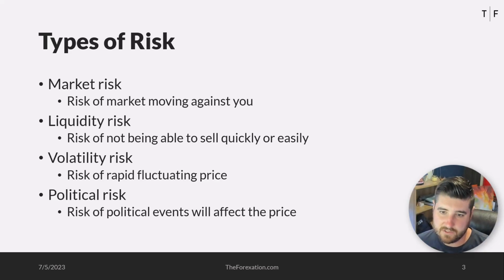Don't Do This One Mistake All Failing Traders Make!